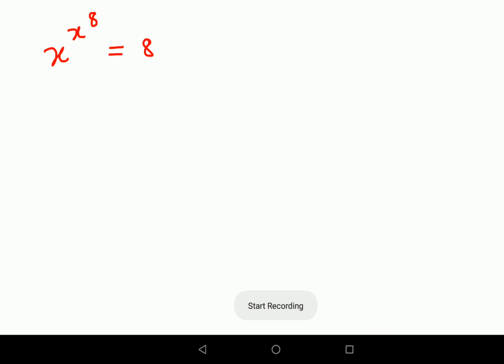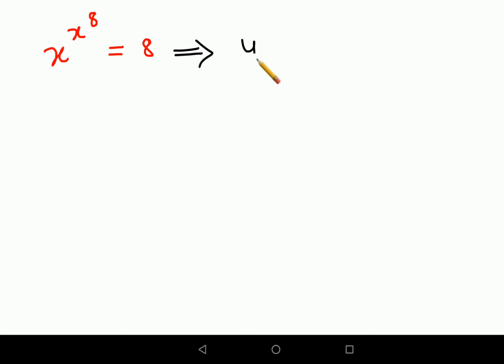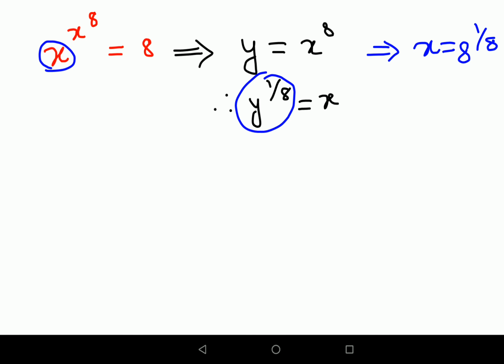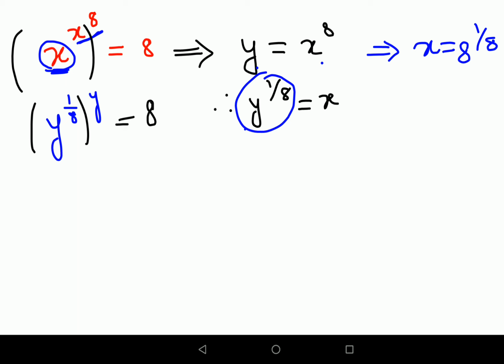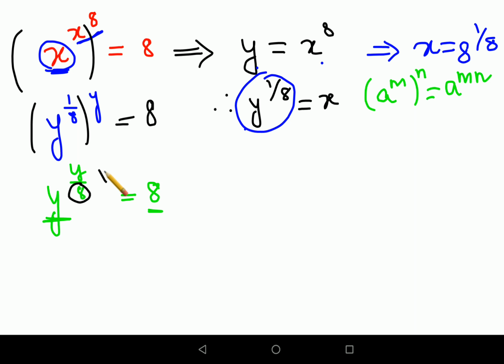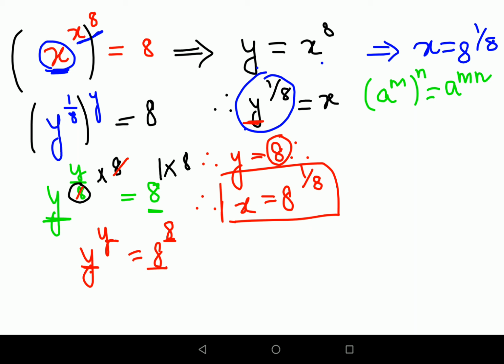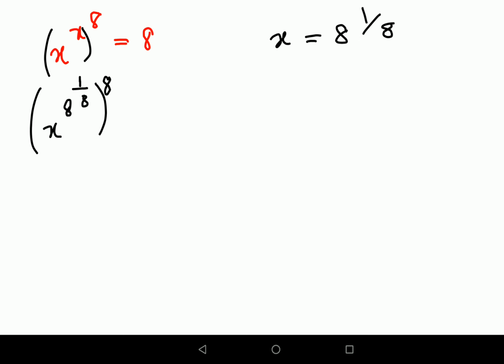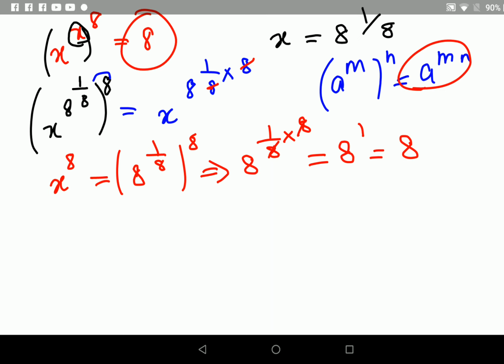Many could not solve this!